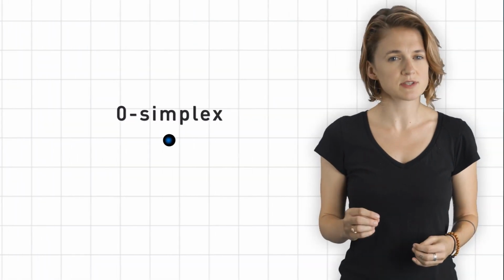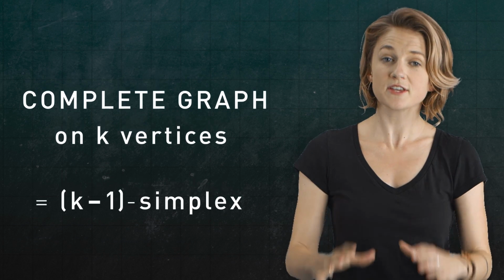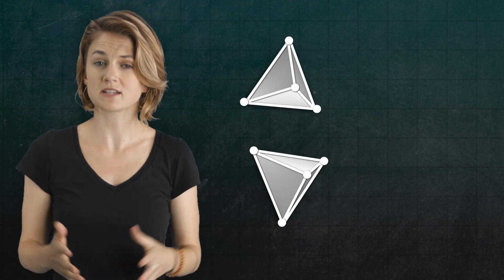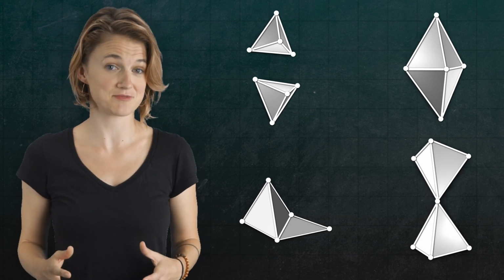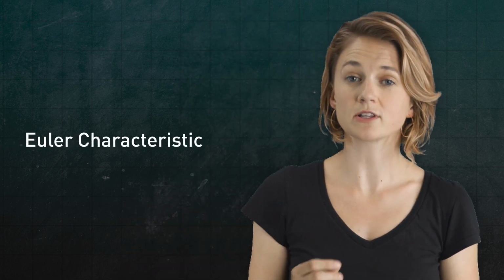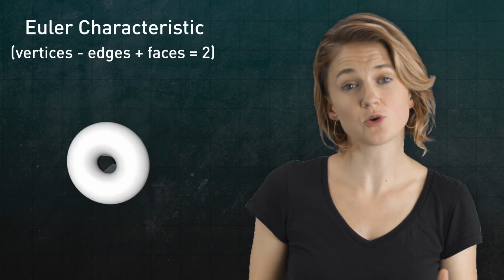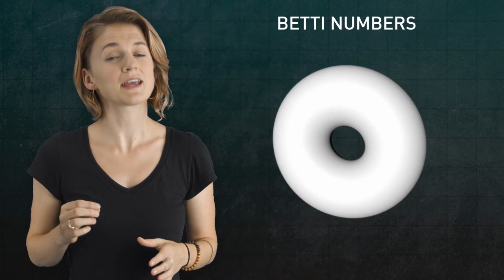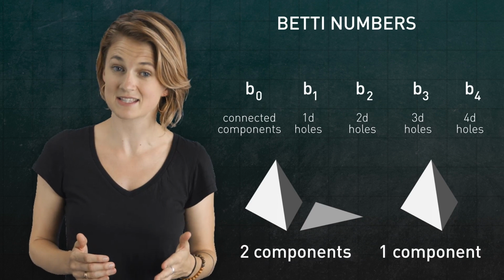Tu cerebro es Matemático - Parte 2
Cerebro matemático.